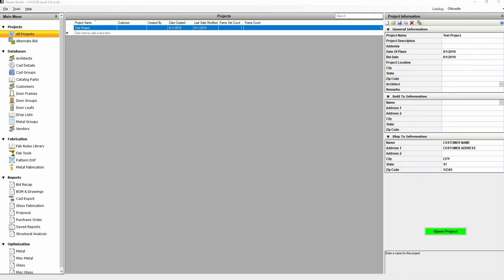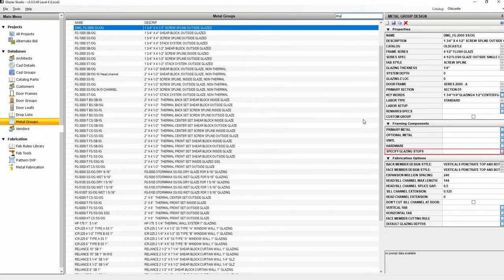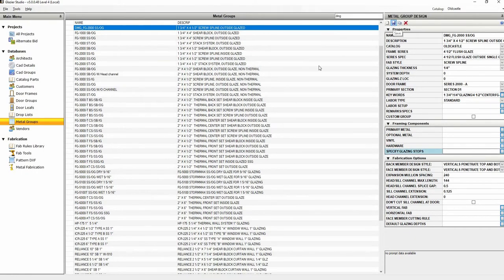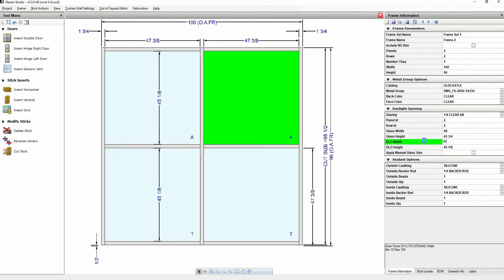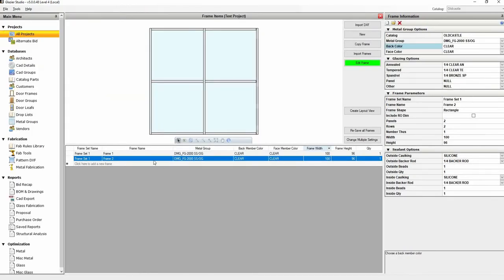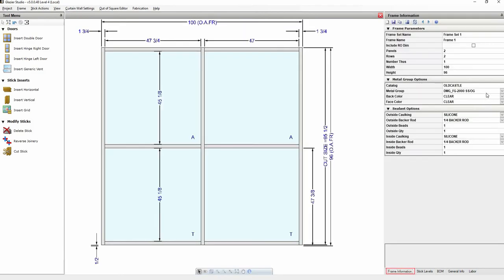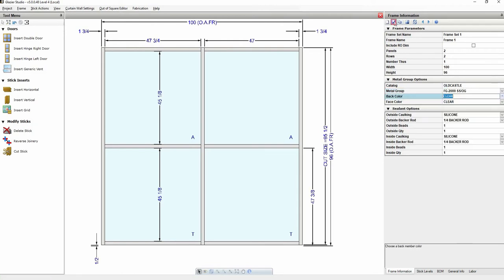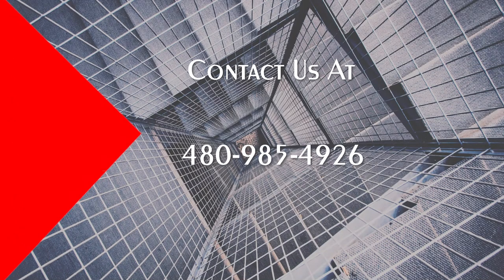Adding an undercut to stops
Learn how to adjust the undercuts on a stop in a metal system and on a project.